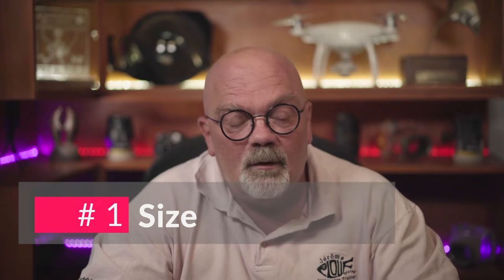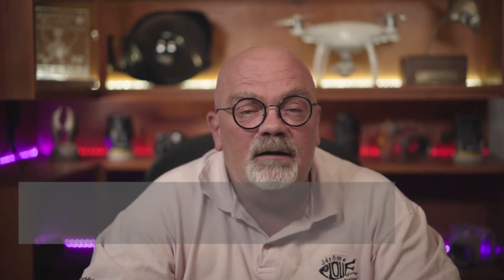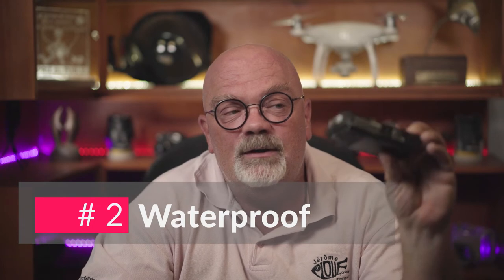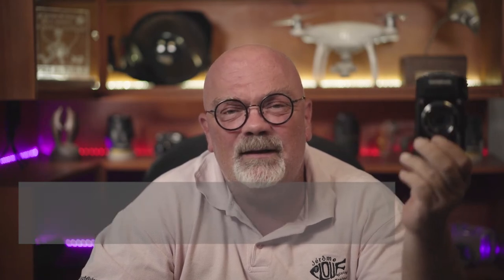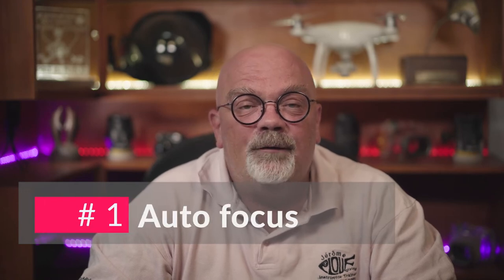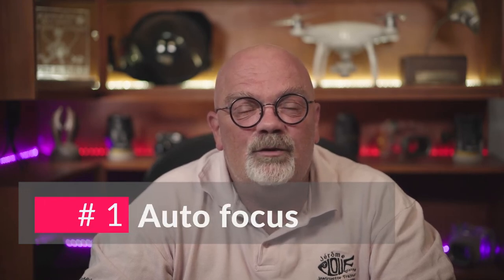Point and shoot, good choice for underwater photo and video ?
Should you get a point and shoot for your underwater photos and videos ?
In this video I'll give you + and - about compact cameras underwater .
Size, autofocus, price, resolution...